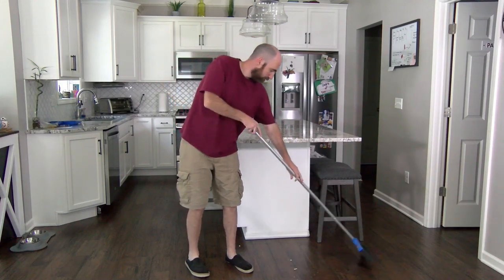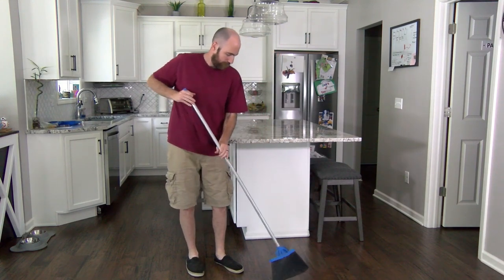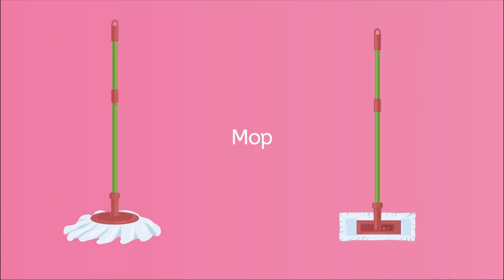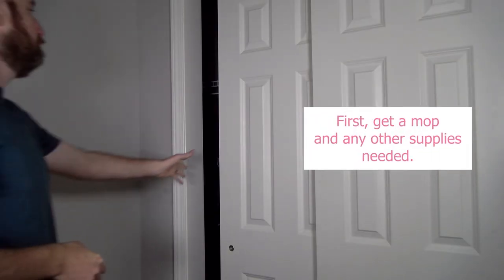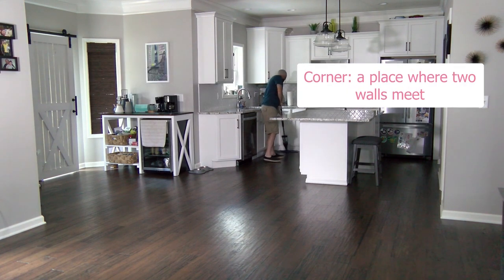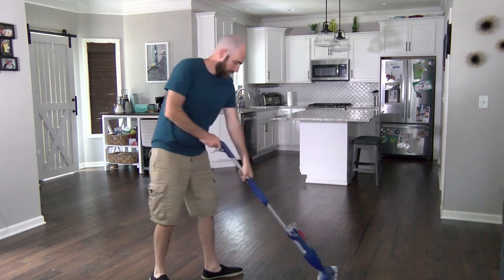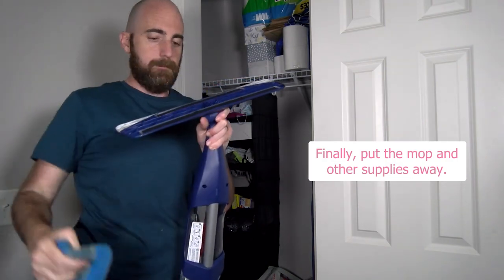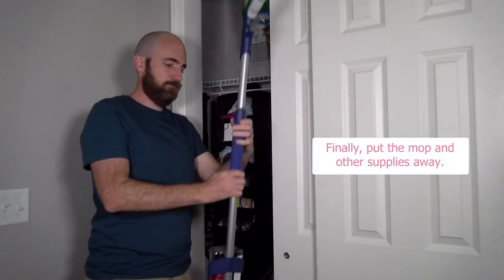How to Mop - Life Skills for Kids!